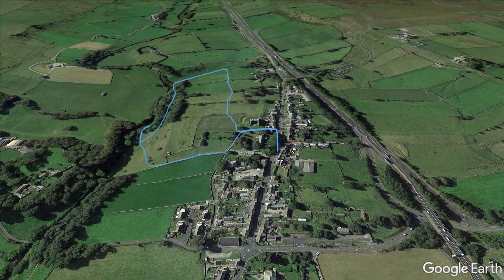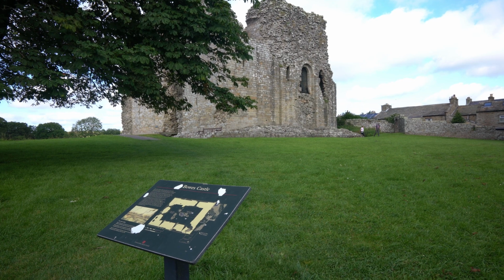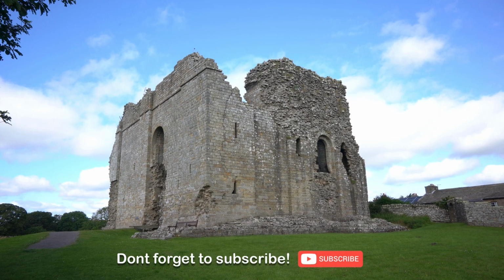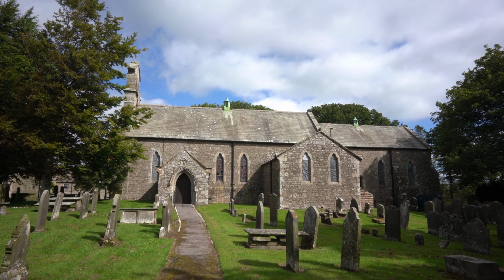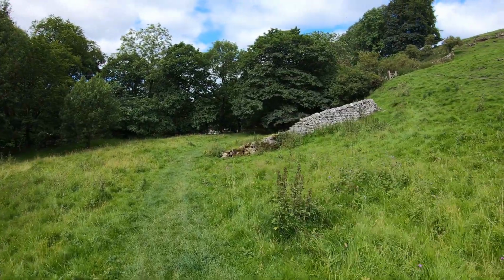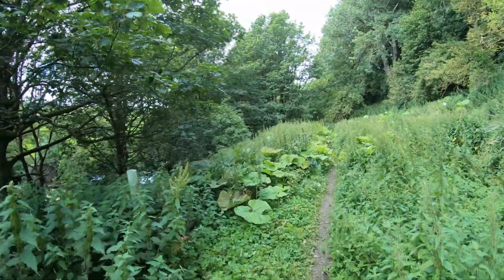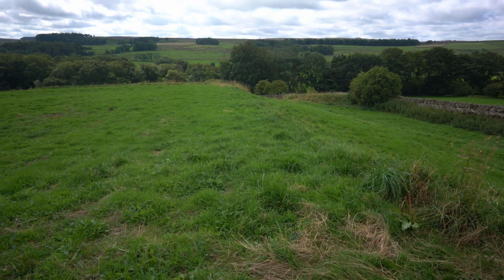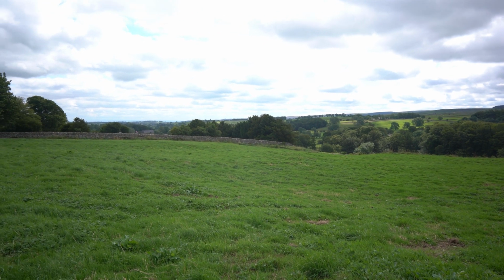County Durham Walks: Bowes Castle & Mill Force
This short walk around Bowes takes in the spectacular Norman Castle, Mill Force waterfall along the River Greta and the Roman Fort along part of the Pennine Way.

---Equipment---
Waterproof Trousers: Beghaus Hillwalker Gore Tex Pants
Waterproof Jacket: Mammut Eiger Extreme Nordwand Jacket
Boots: Meindl Bhutan MFS
Rucksack: Osprey Talon 33
Camera: Sony A7RIII with Sony 24-105mm F4.0 Lens
Camera: GoPro Hero 7 Black
Drone: DJI Mavic Air
Phone: Samsung Galaxy S20 Ultra
GPS: Satmap Active 20